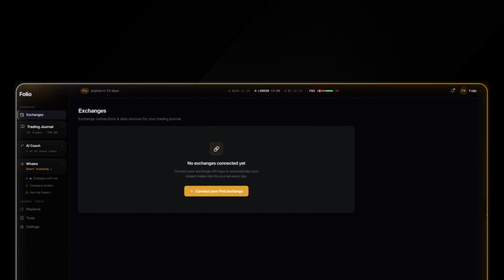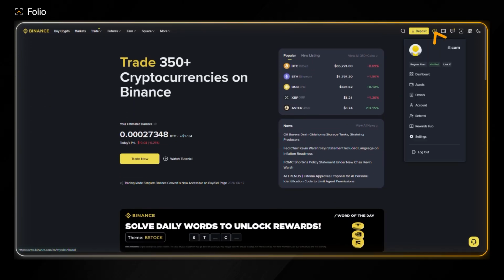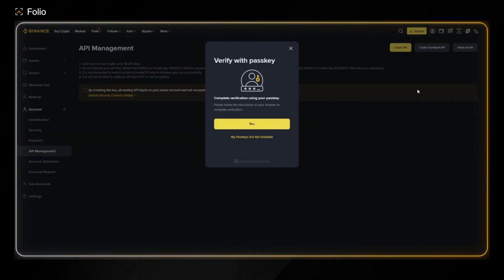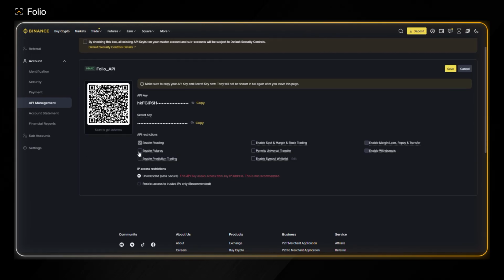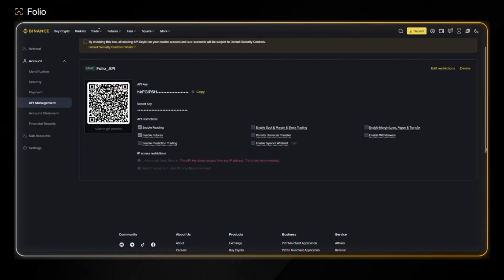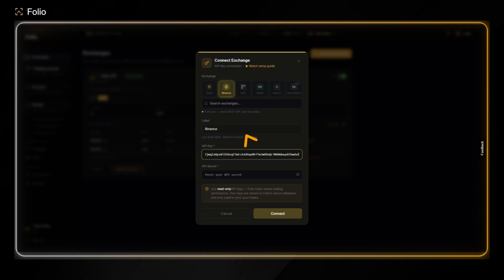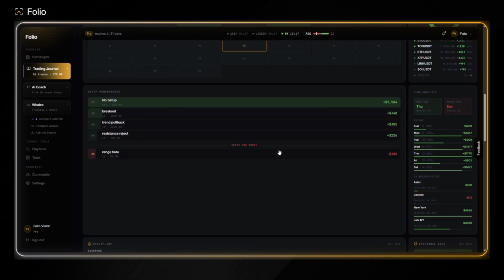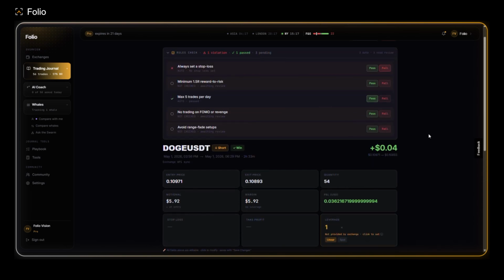How to Connect Binance to Folio — Auto-Sync Your Futures Trades (API Setup)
Connect your Binance account to Folio and auto-import your closed futures trades — then turn them into a journal that actually makes you a better trader.

(If the link isn't clickable yet, it's pinned in the comments.)

In this ~90-second walkthrough you'll create a Binance API key with the minimum permissions Folio needs, paste it into Folio, and run your first sync. Then we cover the part most traders skip: an imported trade is just data until you make it honest — your notes, your strategy, your leverage, and whether you actually followed your plan.

What you'll learn:
- Where to find API Management on Binance (and why your account must be verified first)
- Exactly which permissions to enable — Reading + Futures — and which to leave off
- Why "Enable Futures" is one switch for read + trade, and how Folio still only ever reads
- How to save your API key and secret safely (they show only once)
- Running your first sync and seeing your trades land in Folio

Folio is a trading journal for perpetual-futures traders, built on three paths to profitability: self-awareness, discipline, and learning from the best. No signals. No copy-trading. Just your own trades, made honest.